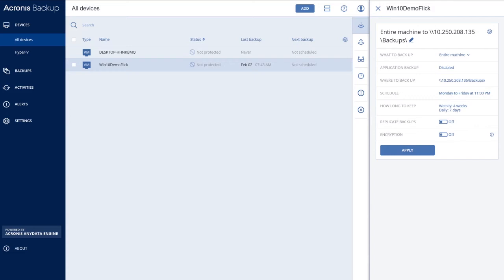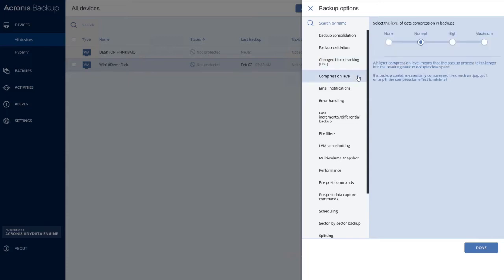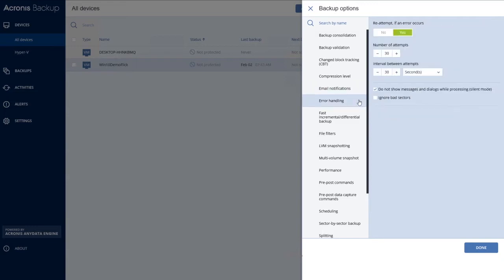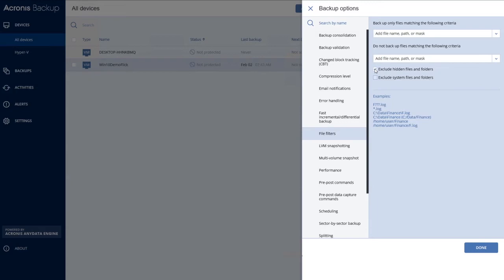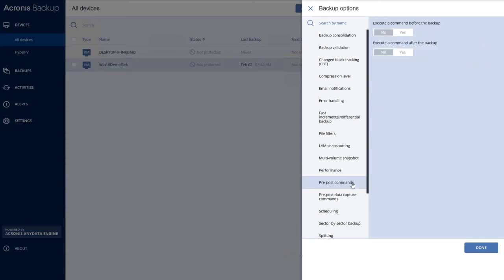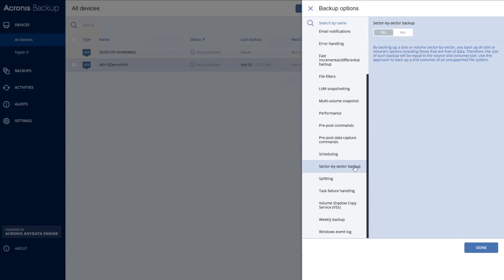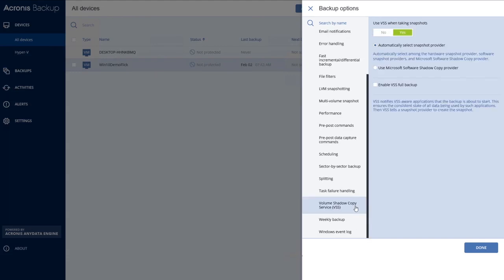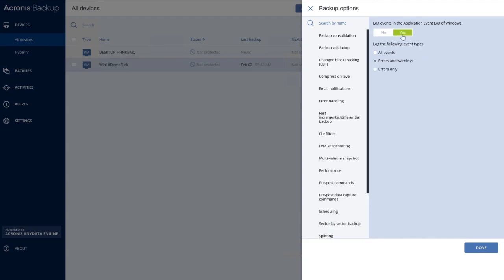Acronis Backup 12 Demo Video: Backup Options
Backup encryption options available in Acronis Backup 12.5.
Acronis Backup 12.5 is the world’s easiest and fastest backup solution for all your data, whether it is located on-premises, in remote systems, in private and public clouds, or on mobile devices. With enhanced backup validation and blockchain-based authentication of your backups with Acronis Notary™, Acronis Backup 12.5 is the most reliable backup solution on the market today.
How to sign up for trial version of Acronis Backup 12.5